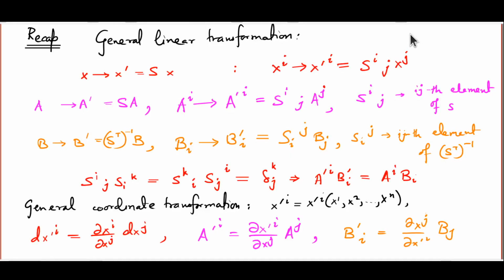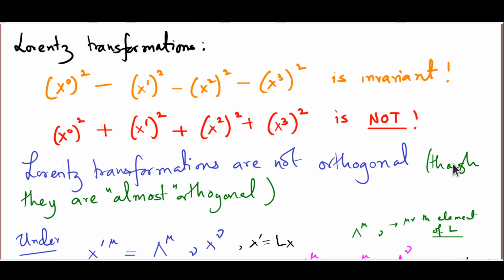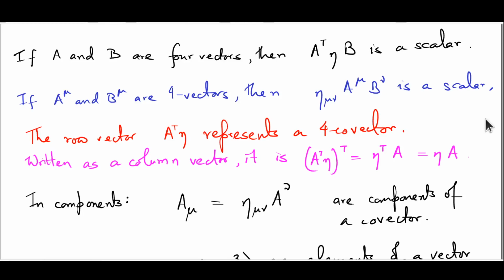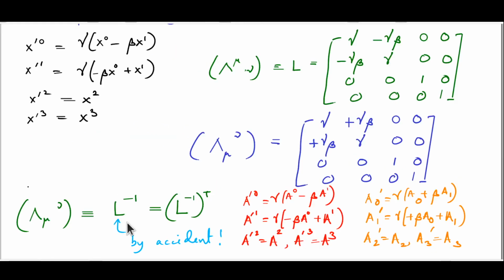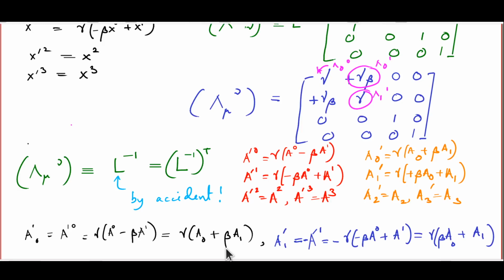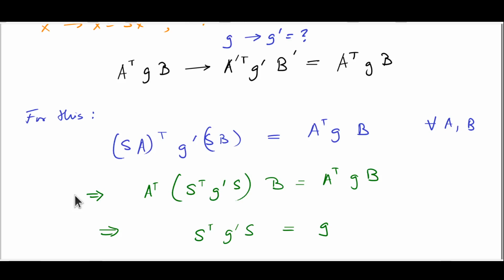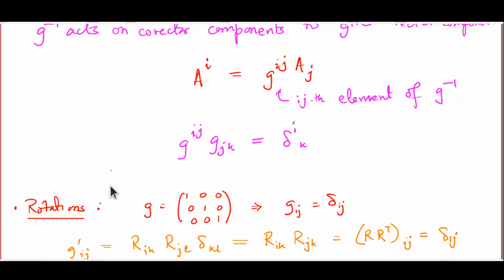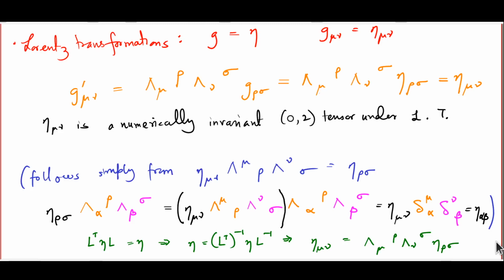Tensor Analysis : Lecture 03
In this lecture we begin by considering vectors and covectors under Lorentz transformations. Apart from the obvious utility that these quantities have, this example is also important as a simple case  of the connection between  vectors and corresponding covectors. We then go on to study the metric under general linear transformation. This gives us our first example of a tensor with rank higher than one.